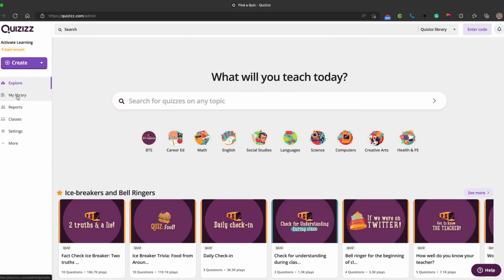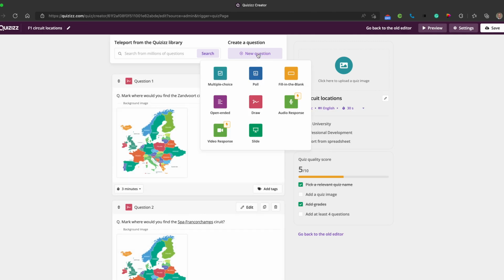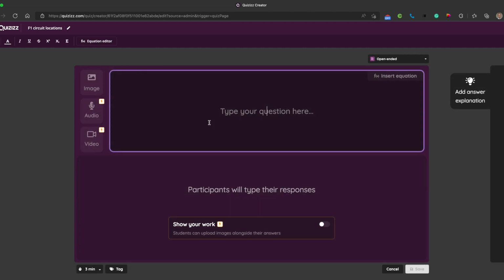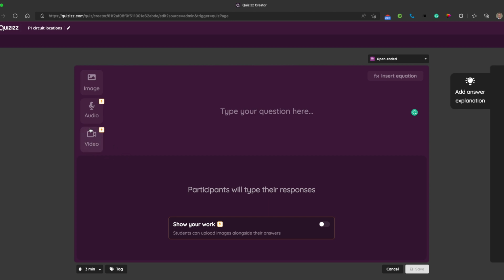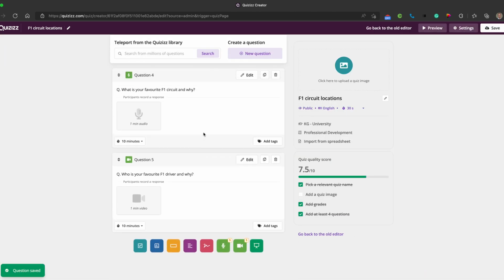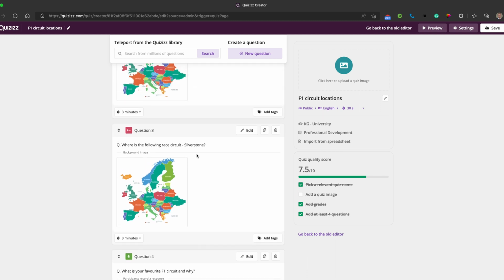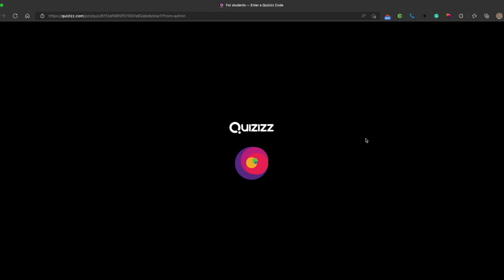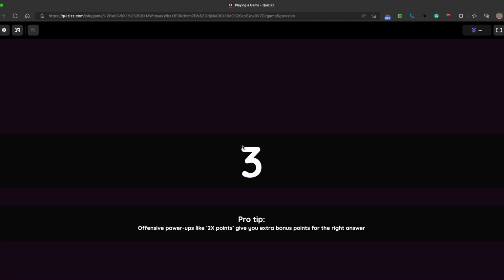Guide to using new audio and video response questions in quizizz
In this video, I go through two new question types, now available Quizizz the audio and video response question types.